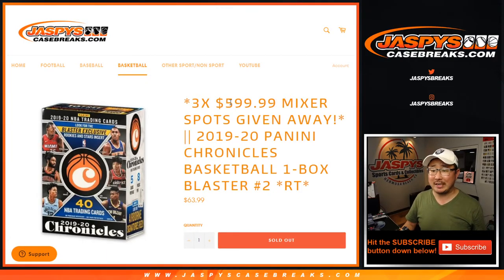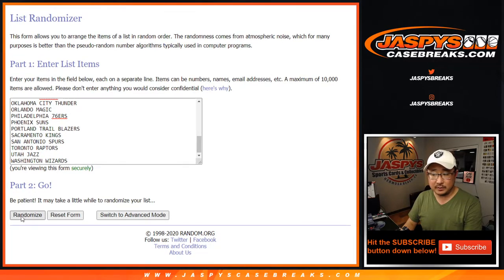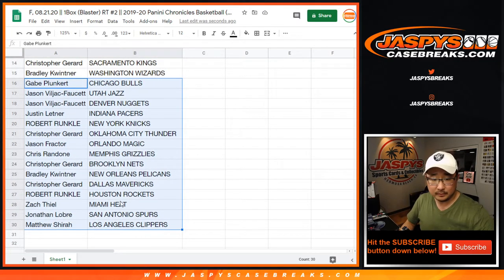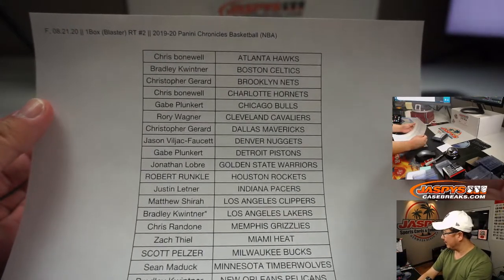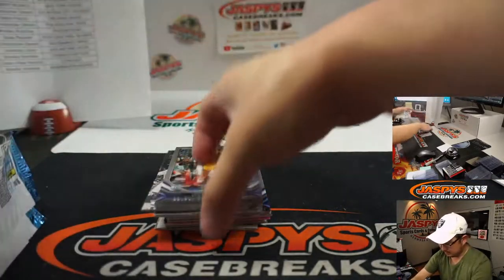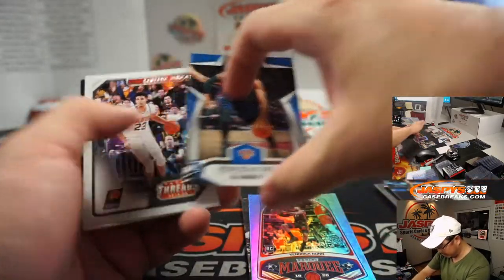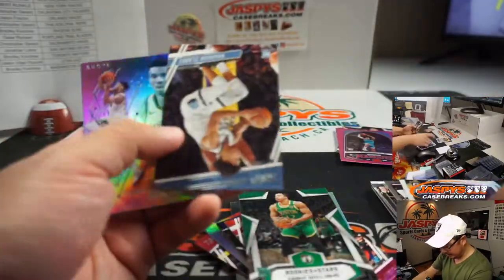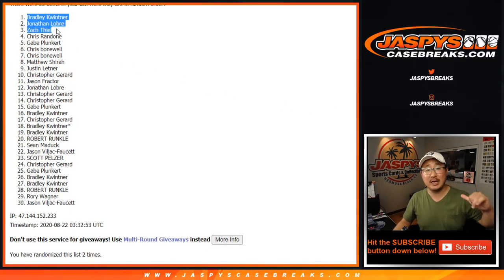F, 08.21.20 || 1Box (Blaster) RT #2 || 2019-20 Panini Chronicles Basketball (NBA)